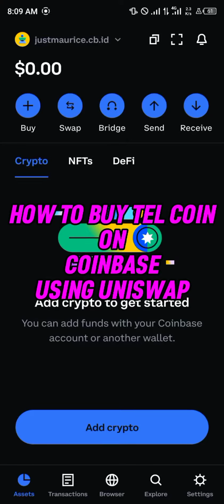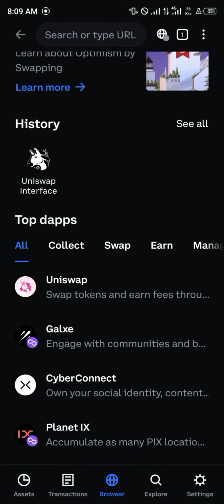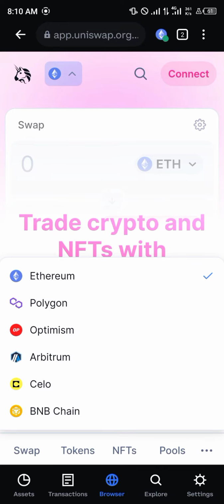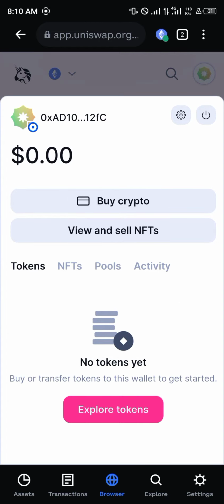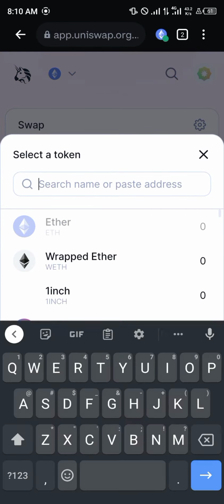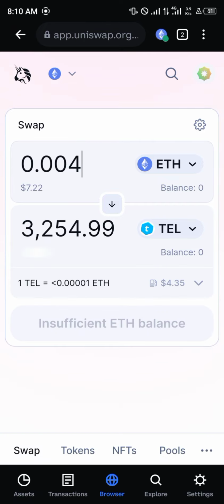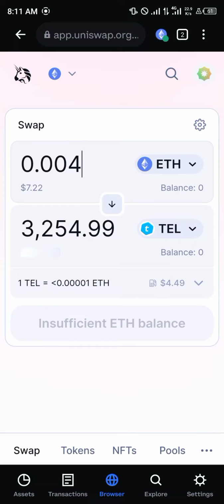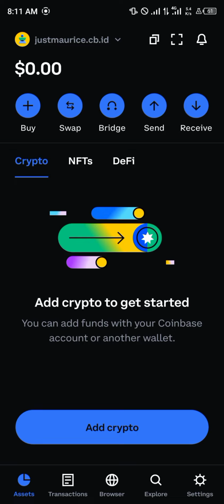How to Buy Telcoin from the Coinbase Wallet App with Uniswap (Step by Step)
In this quick video, I will show you How to Buy Telcoin from the Coinbase Wallet App with Uniswap step by step.

Hi, and welcome to our video on how to buy Telcoin (TEL) from the Coinbase Wallet app with Uniswap. If you're new to cryptocurrency, you may be wondering what Telcoin is. Telcoin is a decentralized cryptocurrency focused on disrupting the telecommunications industry. Its goal is to provide fast and secure mobile transactions at reduced rates. In this video, we'll walk you through the step-by-step process of buying TEL with the Coinbase Wallet app and Uniswap.

Step 1: Set up a Coinbase Wallet app account

The first thing you need to do is to set up a Coinbase Wallet app account. The app is available on both Android and iOS devices. It's easy to use and provides a secure platform to manage your crypto assets. Once you download and install the app, create an account, and follow the prompts to complete the registration process.

Step 2: Add funds to your Coinbase Wallet app

The next step is to add funds to your Coinbase Wallet app. You can do this by linking your bank account, debit card, or credit card to the app. Once you have funds in your Coinbase Wallet app, you can use them to purchase TEL.

Step 3: Buy TEL on KuCoin

To buy TEL on KuCoin, you'll need to create an account, complete the KYC process, and deposit funds. You can deposit funds using a wide range of payment methods, including bank transfers, debit cards, and credit cards. Once your account is verified and your funds have been deposited, you can start buying TEL.

Step 4: Buy TEL using Uniswap

Once you have TEL in your KuCoin account, it's time to transfer it to your Coinbase Wallet app. To do this, you'll need to open the Uniswap app on your device and select the TEL token. Next, connect your Coinbase Wallet app by clicking on the "Connect wallet" button.

Once your Coinbase Wallet app is connected, choose the amount of TEL you want to buy and click on the "Swap" button. Confirm the transaction, and the TEL tokens will be transferred to your Coinbase Wallet app.

Conclusion:

And there you have it – a step-by-step guide on how to buy Telcoin (TEL) from the Coinbase Wallet app with Uniswap. Remember to do your research and stay up-to-date with the latest news and developments in the cryptocurrency space.